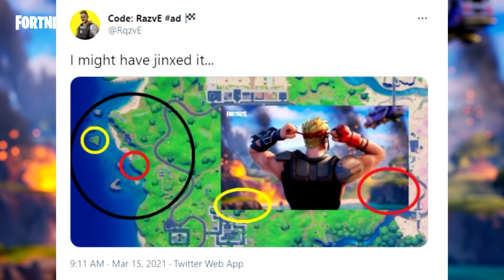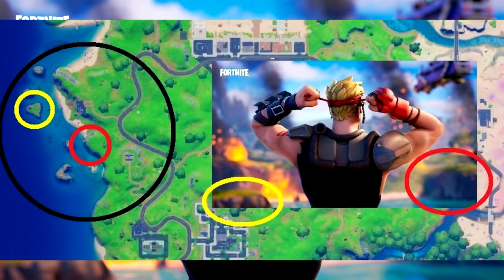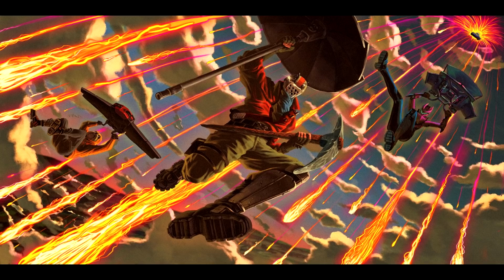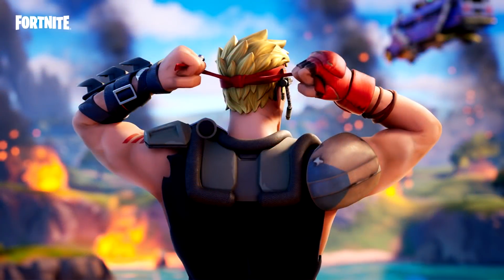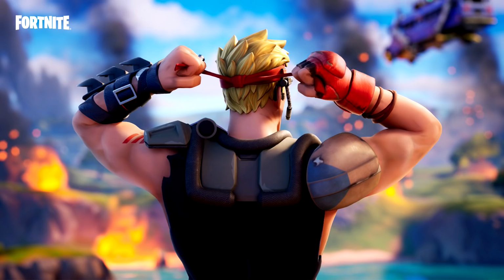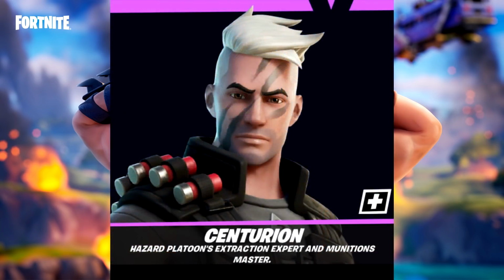Our LAST Season 6 Teaser Image! (Agent Jones Skin!)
This is the last teaser for season 6.  I can't wait.  Just a few more hours!